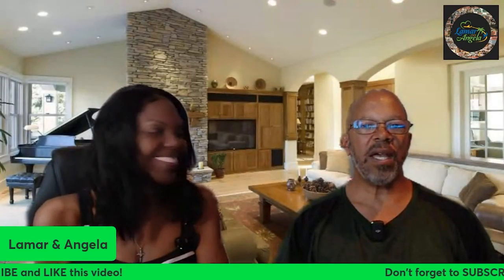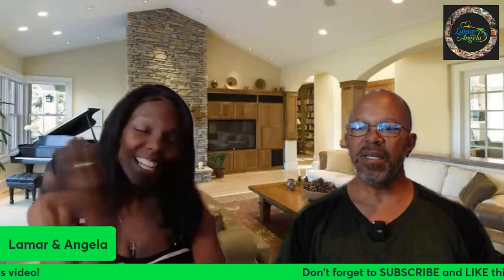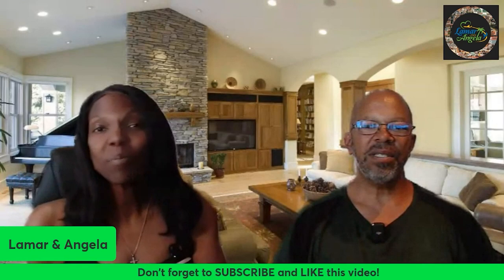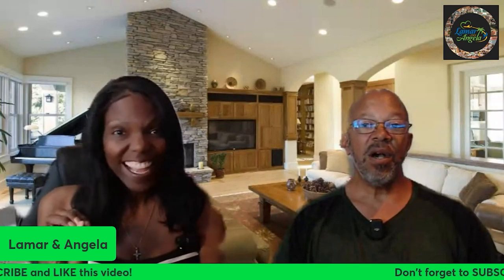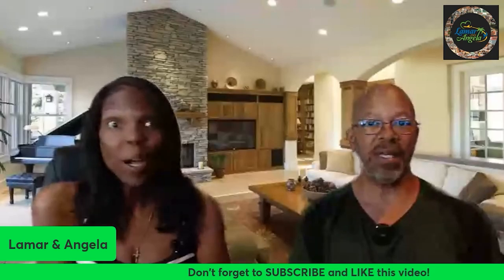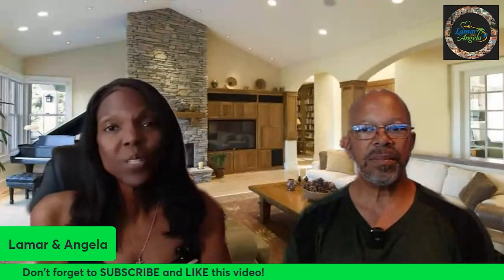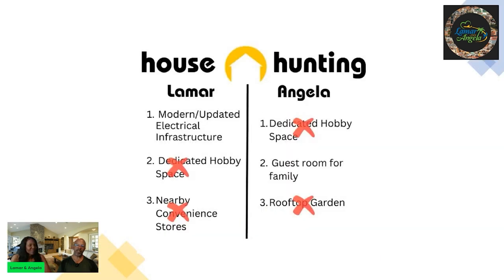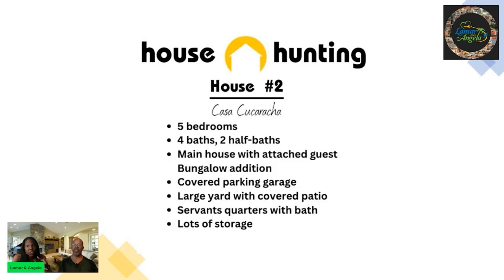House Hunting DECISION TIME! Which house did we pick???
It's decision time! We've seen some great houses and also had to kiss a lot of frogs along the way. Join us as we reveal our pick for our family of 5 in Mexico.

We will talk about our rental experience and even give you a little life update!